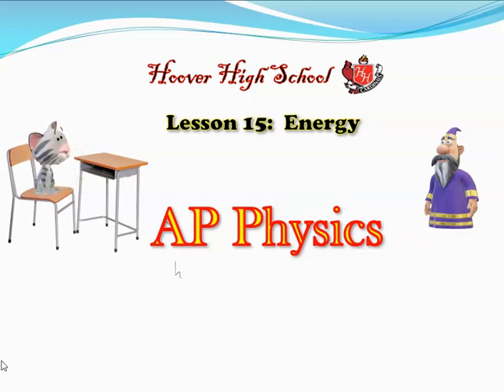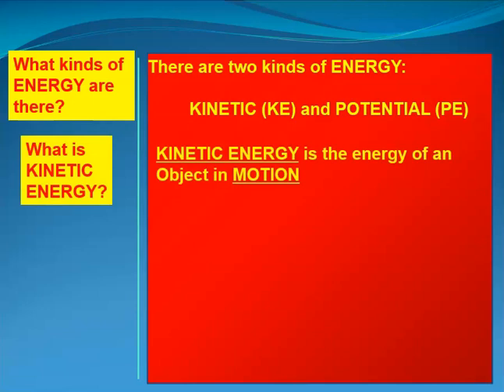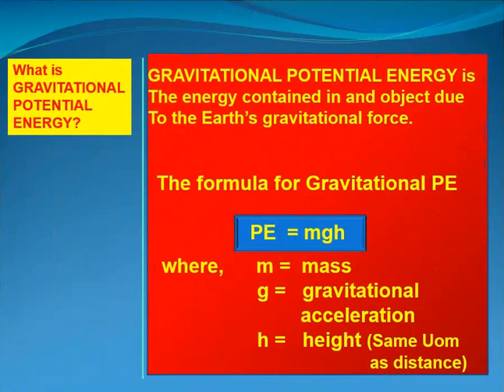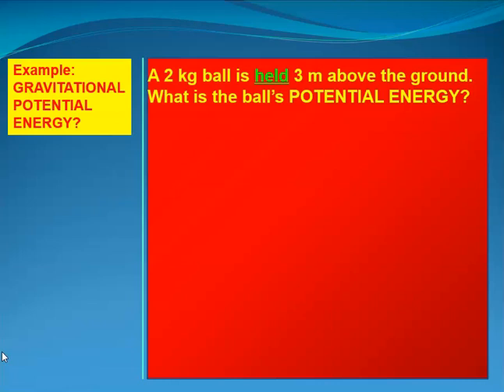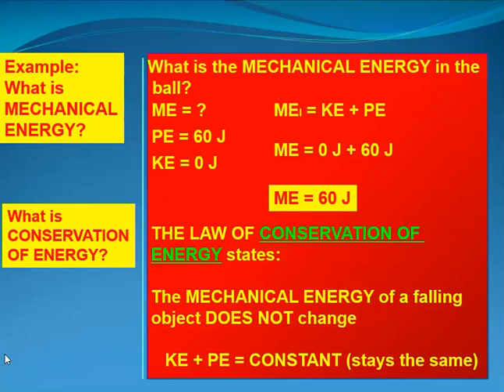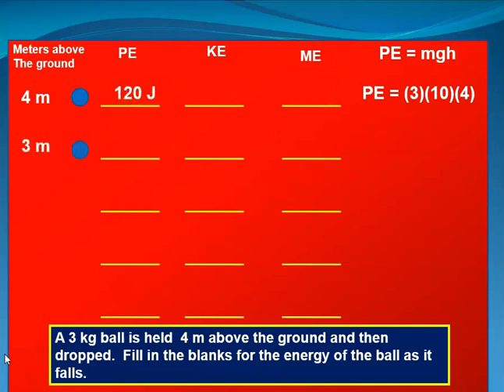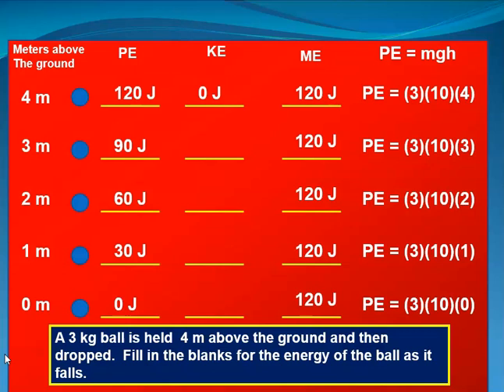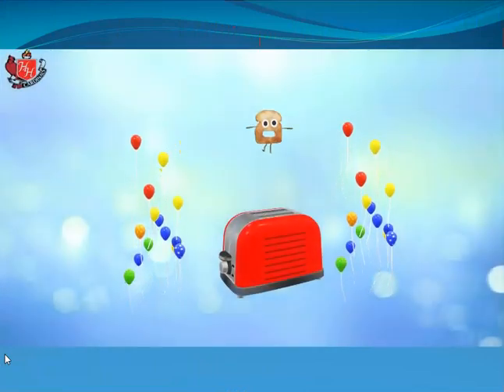Lesson 15 Energy